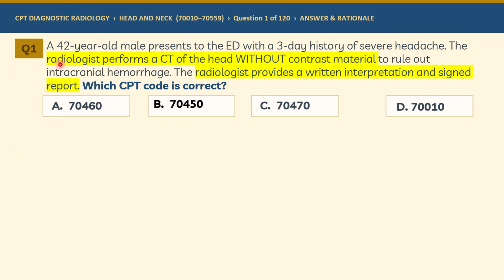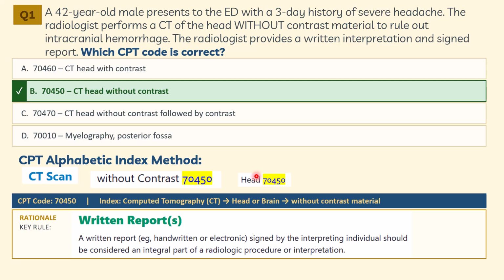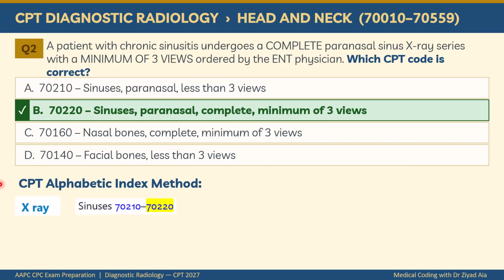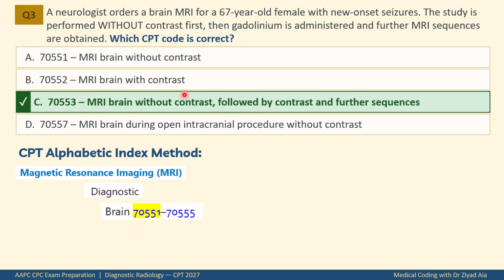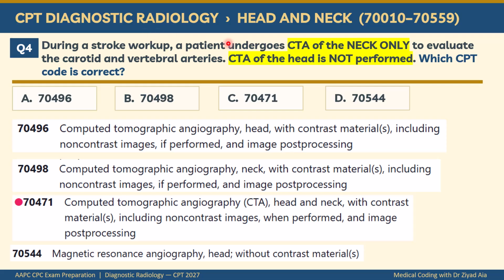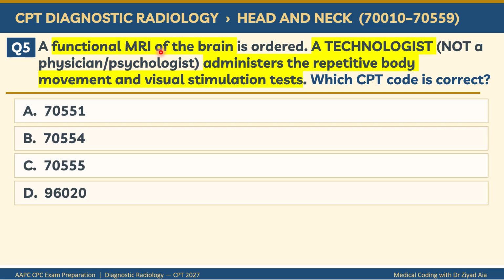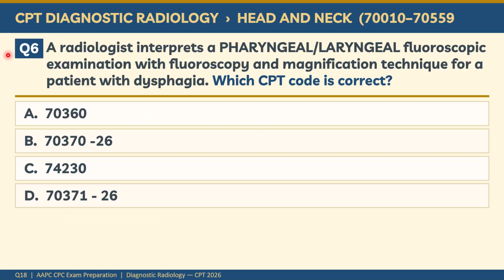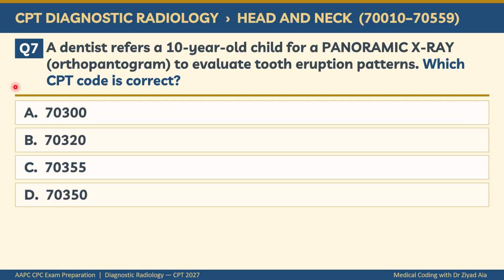CPC Exam Practice Questions - Radiology | Diagnostic Radiology Head & Neck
Prepare for the AAPC CPC Exam with this comprehensive Radiology Coding Practice Q&A session focused on Diagnostic Radiology – Head & Neck coding scenarios!

In this video, you’ll practice CPC-style multiple-choice questions covering:
✅ Diagnostic Radiology CPT Coding
✅ Head & Neck Imaging Procedures
✅ CPT Coding Guidelines
✅ Radiology Modifier Usage
✅ CPC Exam Tips & Tricks
✅ Realistic AAPC CPC Exam Scenarios
✅ CPT Professional 2026 Concepts

This session is perfect for:
✔ CPC Exam Candidates
✔ Medical Coding Students
✔ AAPC CPC Aspirants
✔ Beginner & Advanced Medical Coders
✔ Anyone preparing for Radiology Coding Questions

👇 Timestamps:
00:00 - Introduction to Head & Neck Radiology Coding
00:15 - Q1: CT without Contrast
02:12 - Q2: Sinus X Ray
03:21 - Q3: MRI Contrast & Without Contrast
04:42 - Q4 CTA Neck
06:17 - Q5: Functional MRI
07:37 - Q6: Floroscopy
09:02 Bonus Q: Panoraamic X Ray

Boost your confidence with exam-style Q&A and improve your coding accuracy for the CPC certification exam.

📌 Topic Covered:
Diagnostic Radiology
Head & Neck Imaging
CPT Radiology Coding
CPC Practice Questions
Medical Coding Exam Preparation

AAPC CPC Practice Questions
Medical Coding Tutorials
CPT Coding Guidelines
Mock CPC Exams
Exam Preparation Videos